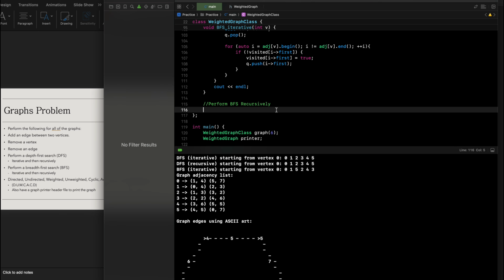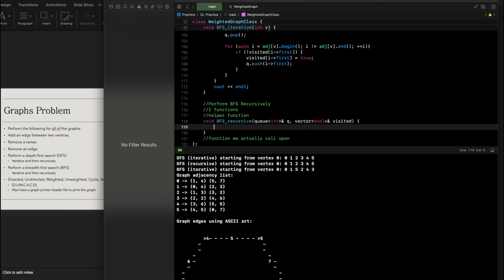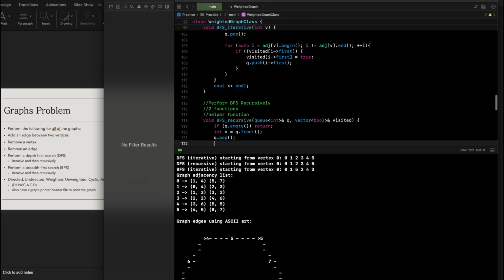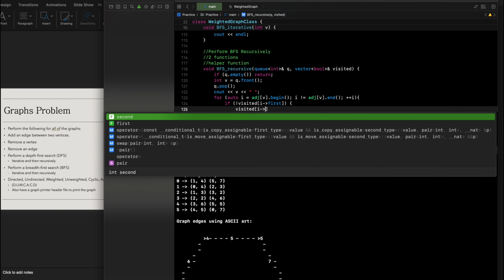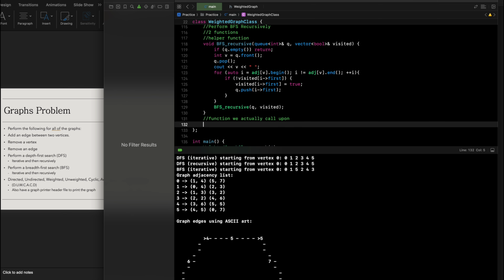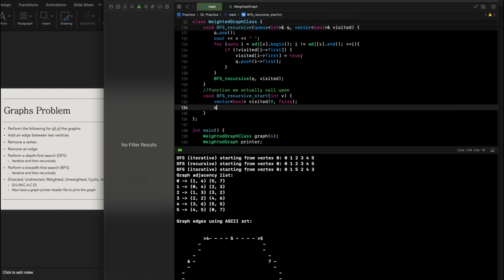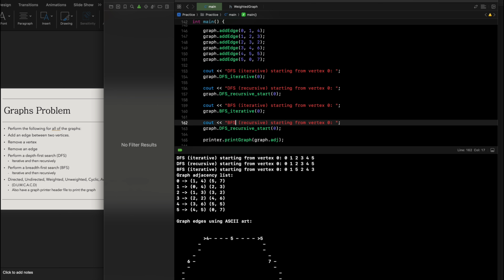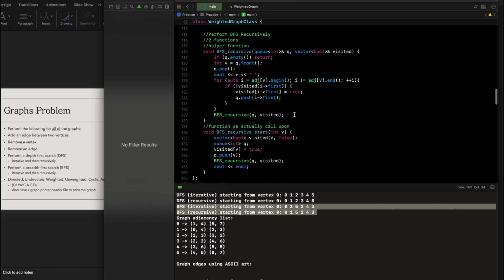C++: Made Simple-Data Structures & Algorithms-Graphs-Part 7.3.8-Recursive BFS Weighted Graph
C++: Made Simple-Data Structures & Algorithms-Graphs-Part 7.3.8-Recursive Breadth First Search Weighted Graph

Best,
Gunnar